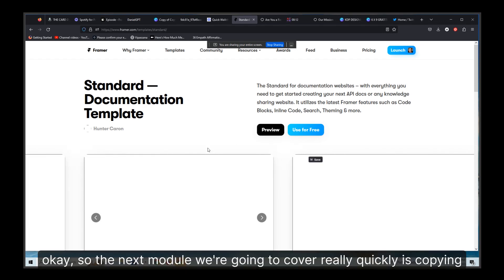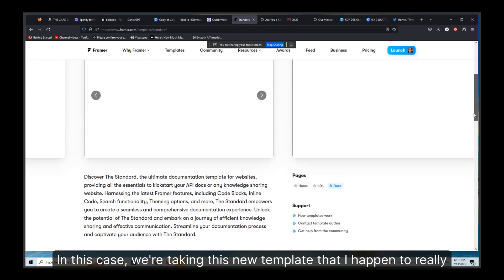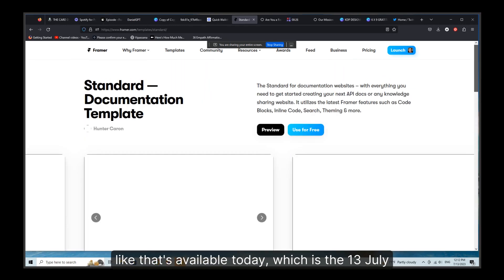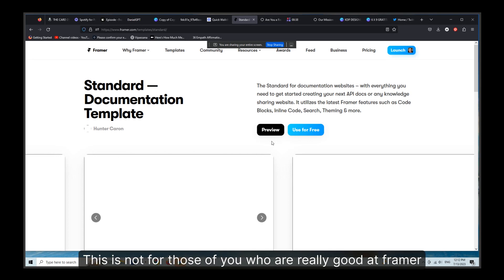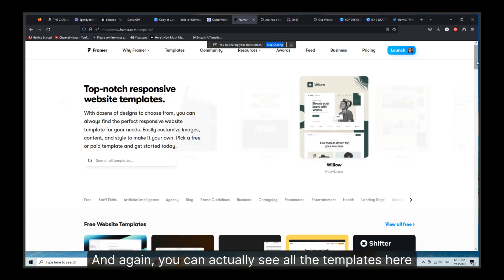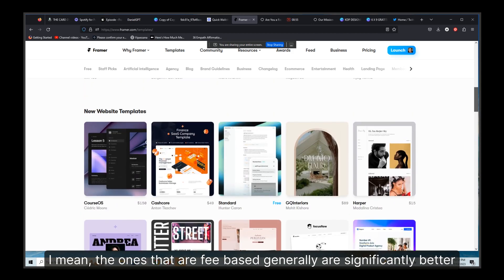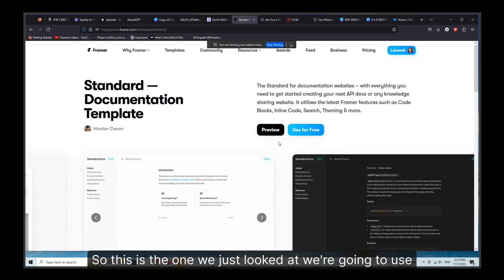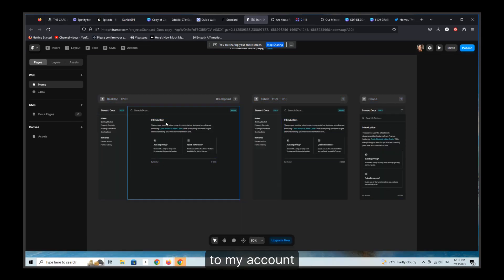How to Clone a Free Framer Theme in 60 Seconds (Remix Framer Themes to Your Own Account)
- Sell your products on Framer.  Start Free.